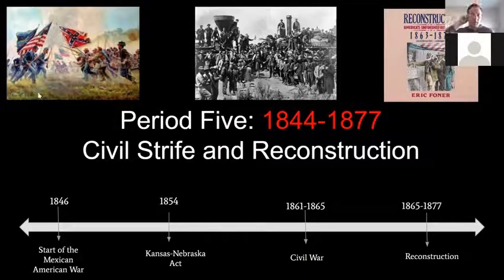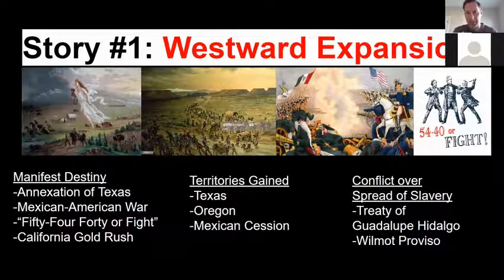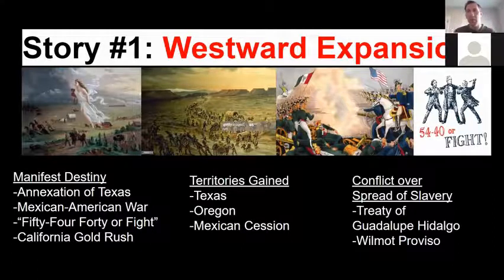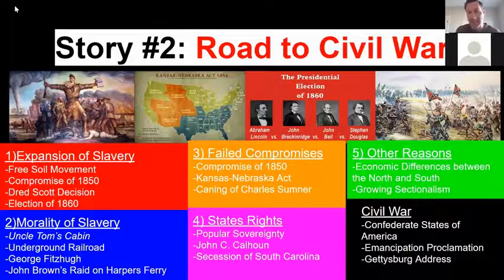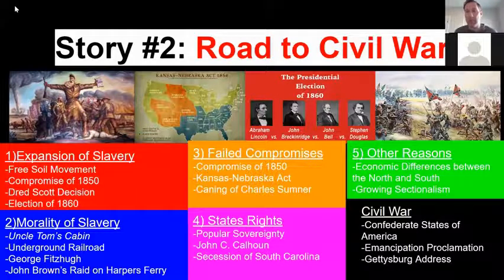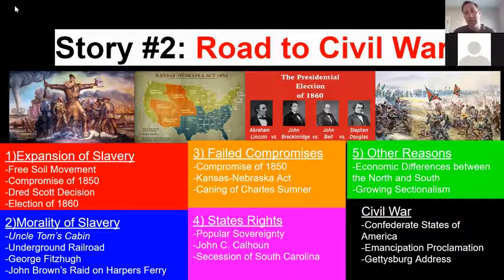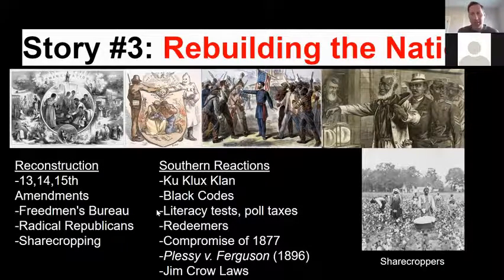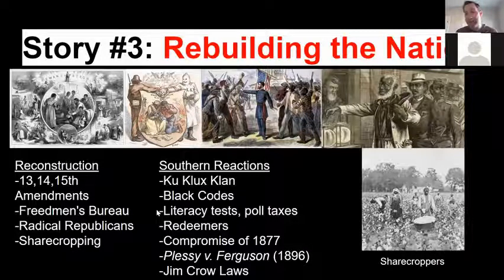Period 5 Review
Review of the essential stories from Period 5 in preparation for the APUSH Exam.